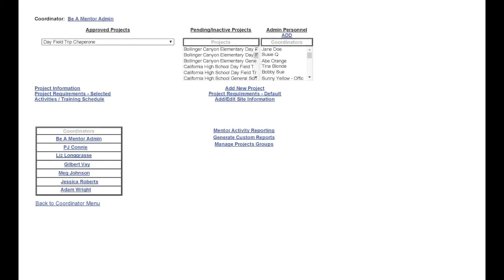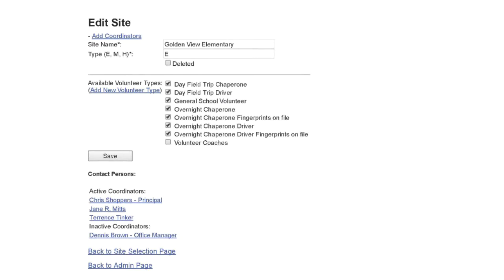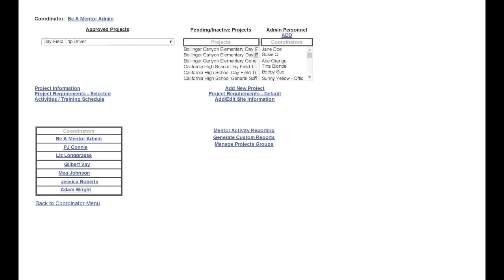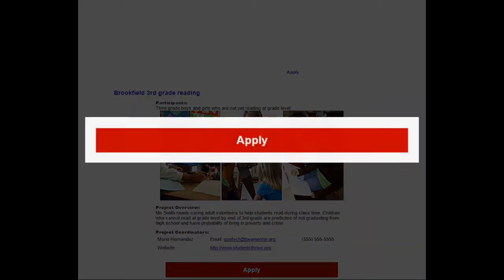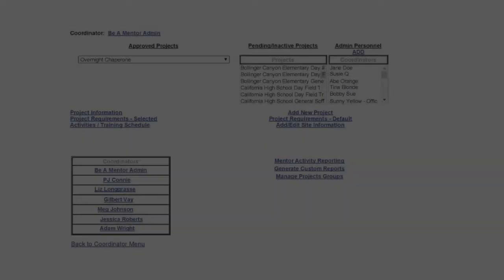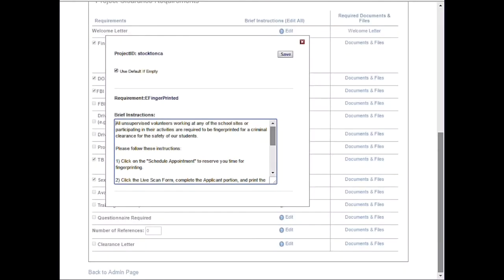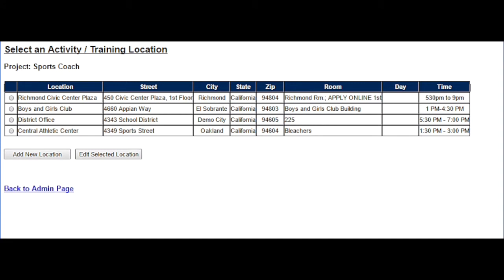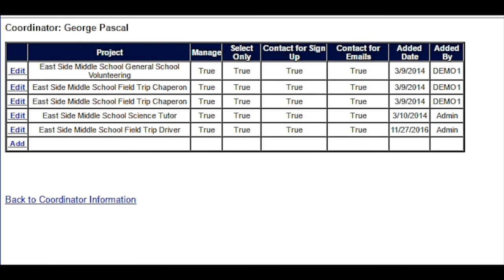BAM Video 6 Configuration